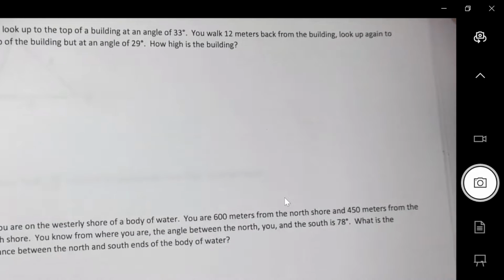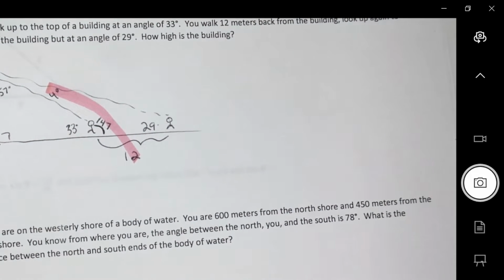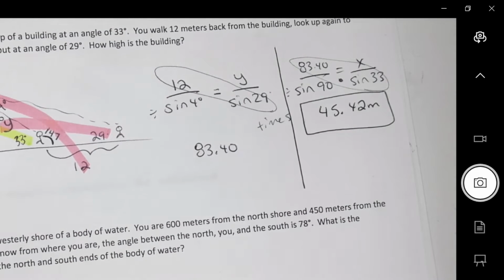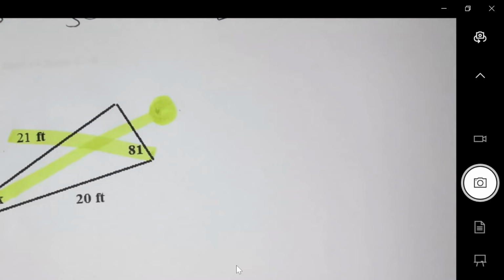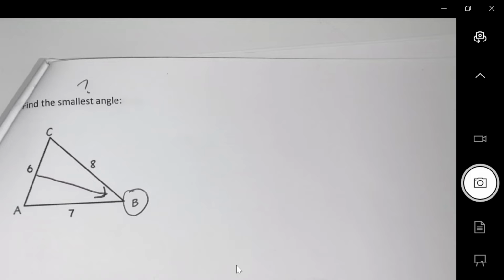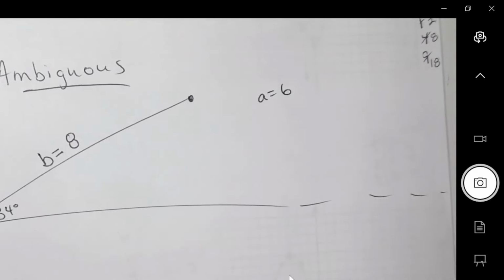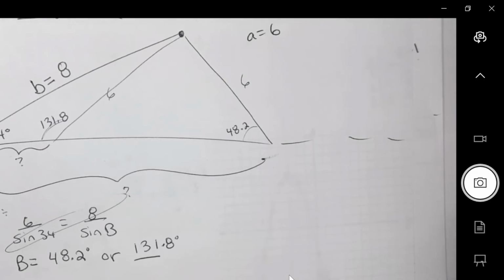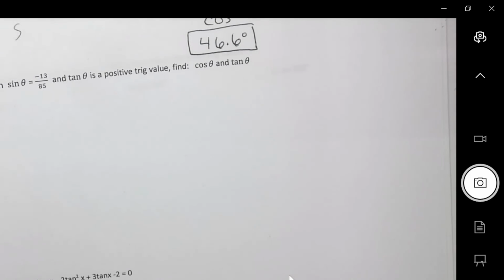trigonometry exam review